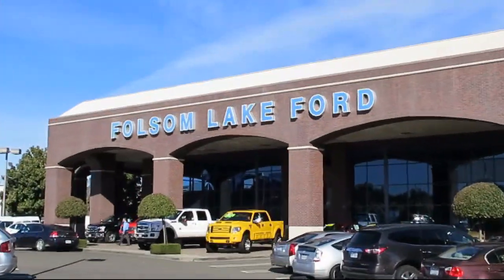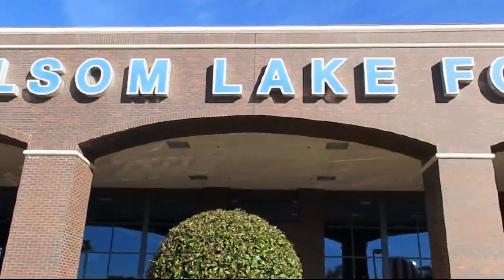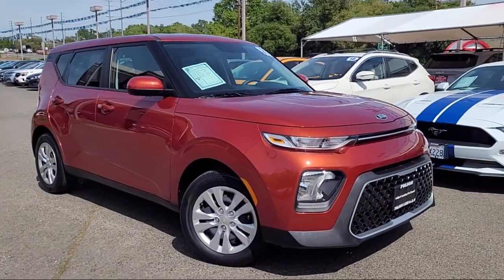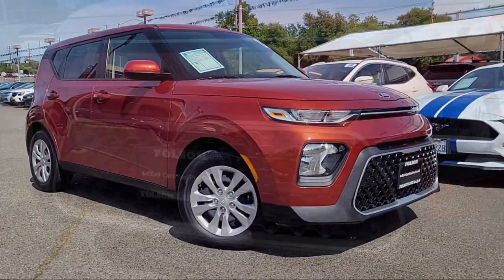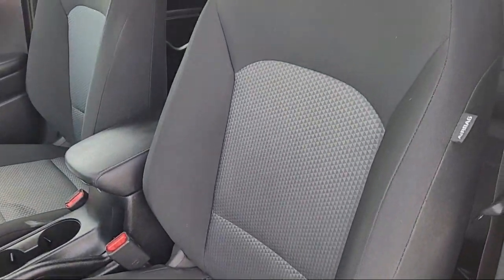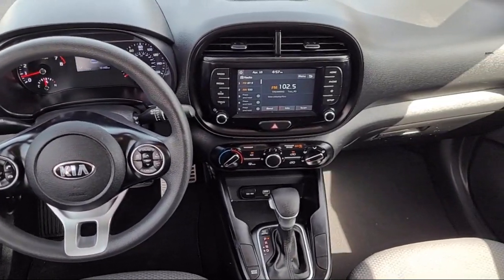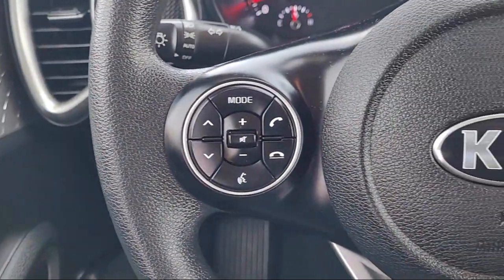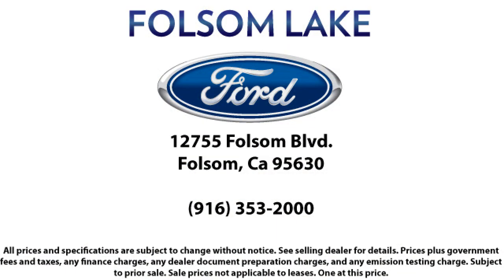2021 Kia Soul LX Hatchback Folsom Sacramento Roseville Elk Grove El Dorado Hills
2021 Kia Soul LX Hatchback Stock Number: 3387 Vin:KNDJ23AU7M7772350.
12755 Folsom Blvd.